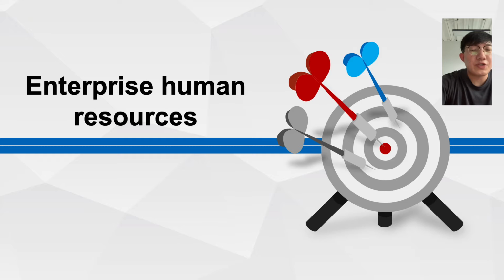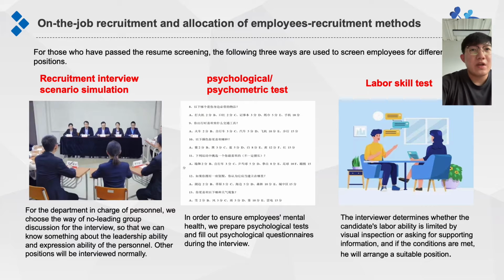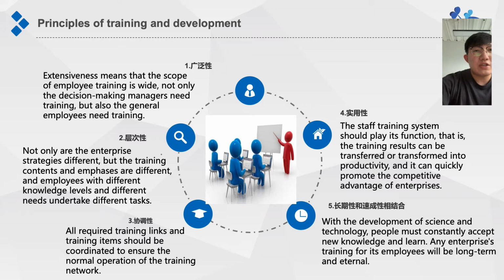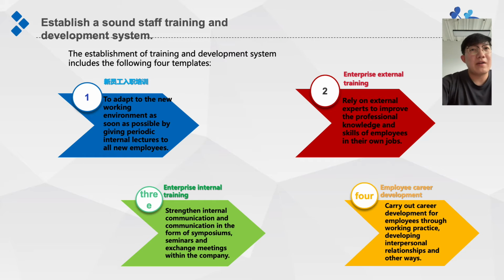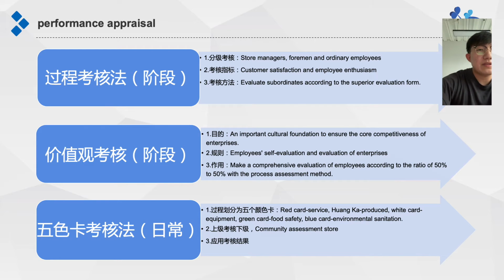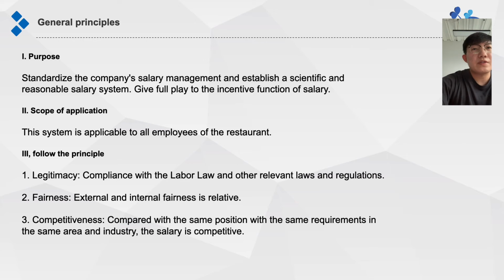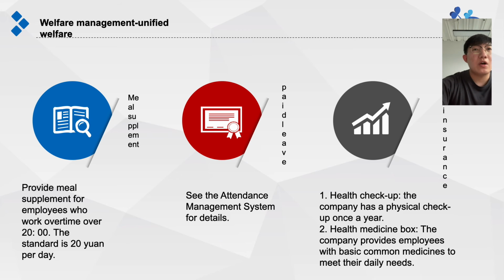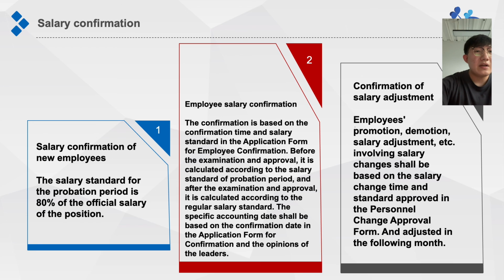6043 YANG GUANG P115451